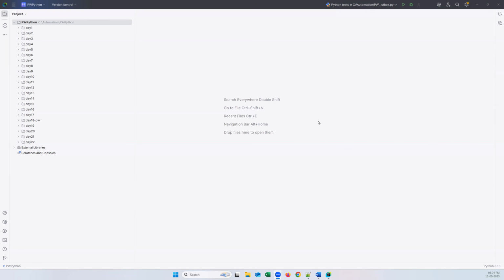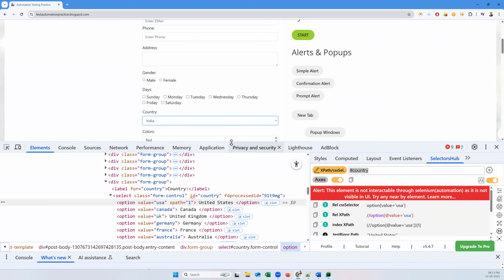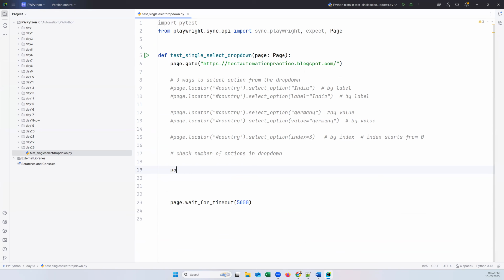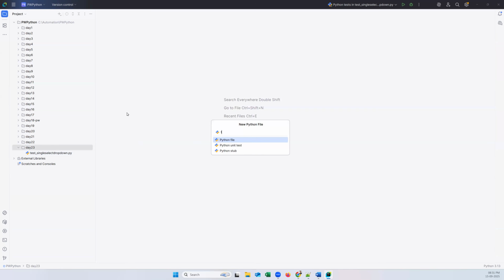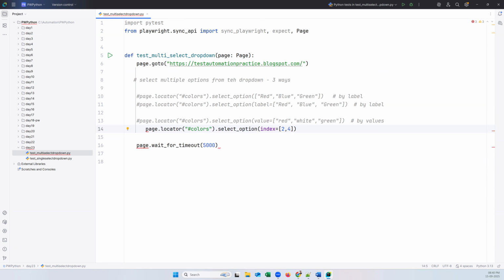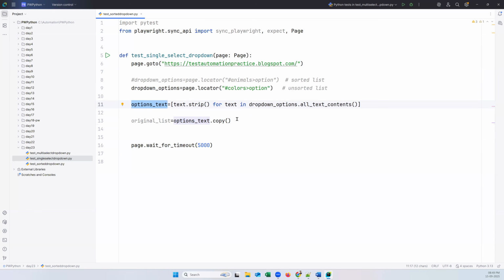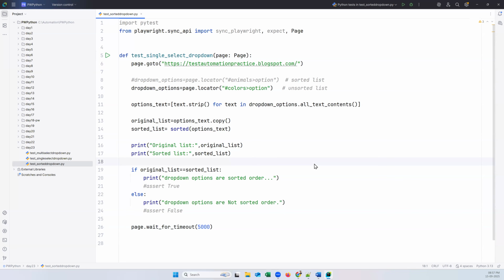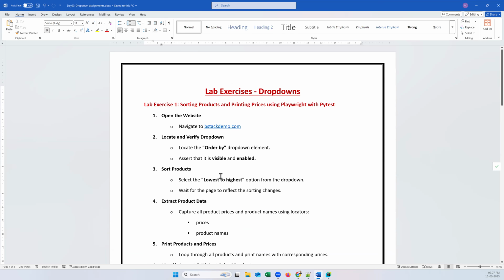Playwright with Python & Pytest | How to Handle Single & Multi Select Dropdowns ( Session 6)